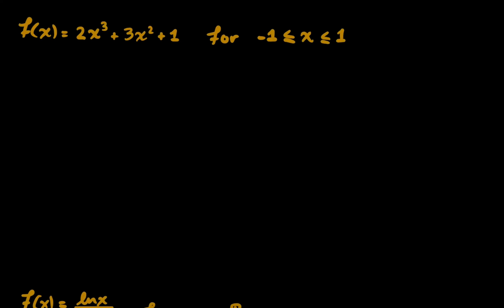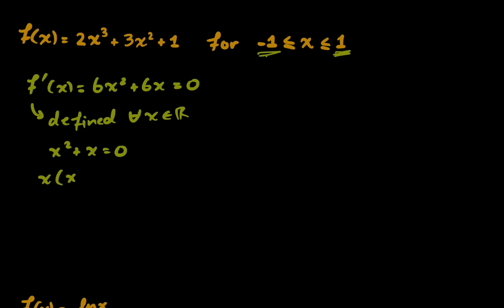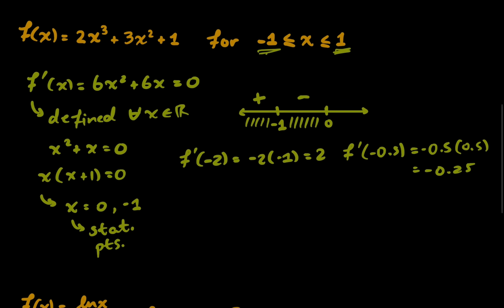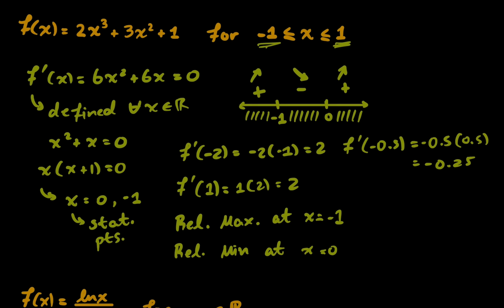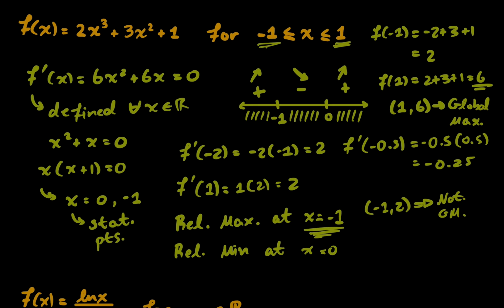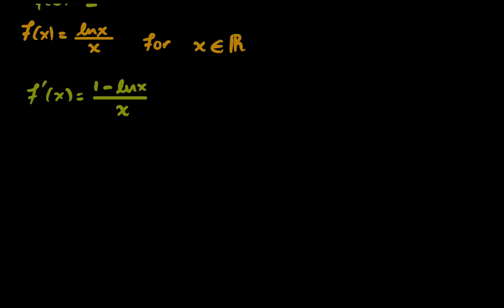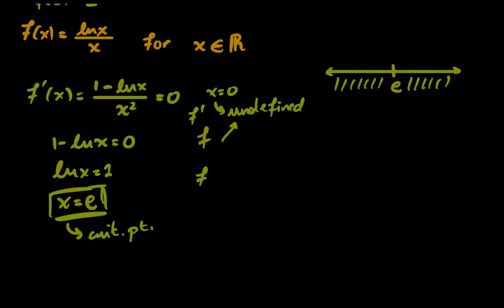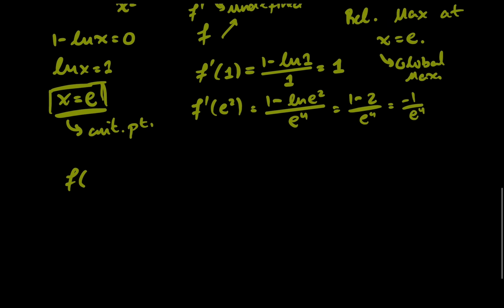Determining Absolute Extrema - Calculus I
This video explores how to utilizes the first derivative test in order to determine the absolute (global) extrema of a function over an interval, and over the entire real number line.